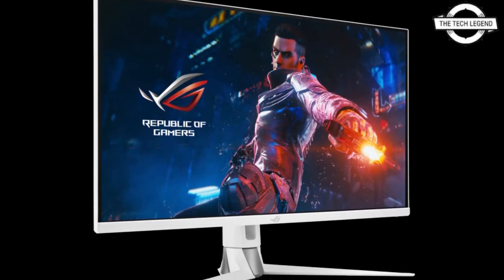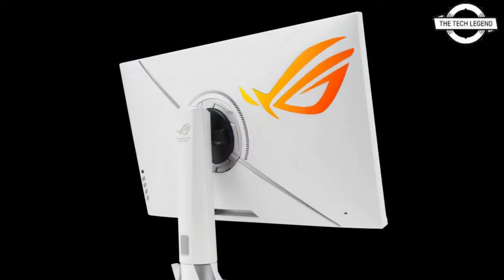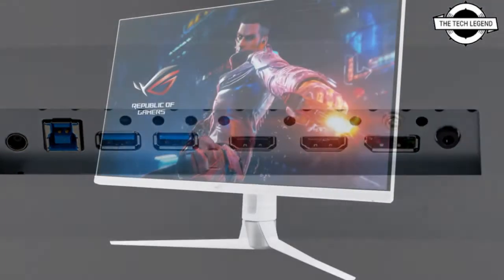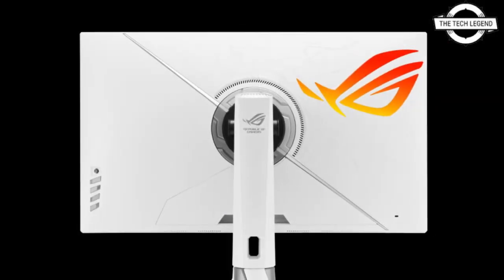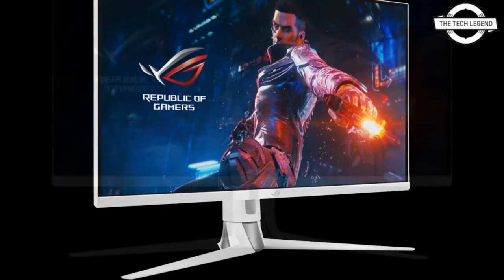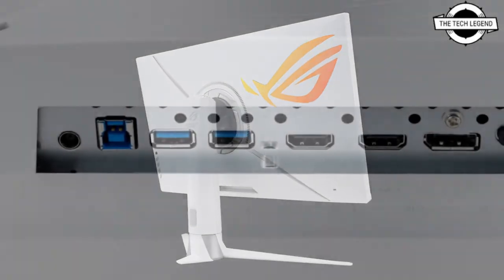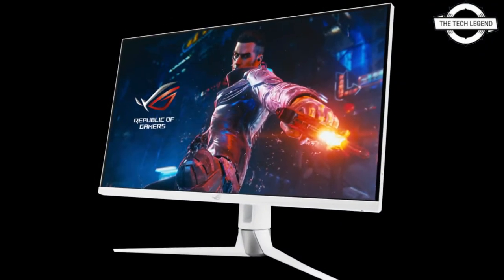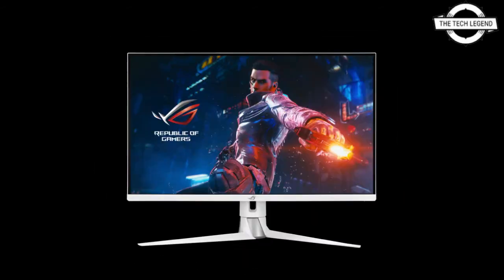ASUS ROG Swift PG329Q-W 32 inch 175Hz Gaming Monitor Launched | Explained All Spec, Features & More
PRODUCT DETAILS & ORDER FROM AMAZON

ASUS today introduced the ROG Swift PG329Q-W gaming monitor. Essentially a white-body variant of the ROG Swift PG329Q, its design sees matte-white take up must of the back body panel with matte-aluminium accents—a diagonal strip and another one around the pivot. The stand has the same 2-tone finish. At the front, you see matte-white only take up the bottom bezel. The screen is still framed in a thin black bezel. The ROG Swift PG329Q-W is a 32-inch planar monitor with a Fast IPS display panel. It offers WQHD (2560 x 1440 pixels) resolution, 175 Hz refresh-rate, 1 ms (GTG) response time, and technologies such as ELMB Sync, NVIDIA G-SYNC Compatible, and DisplayHDR 600. You also get ASUS innovations such as Shadow Boost, Game Visual (game genre-optimized display presets), Game Plus (OSD crosshair, timer, and FPS counter. Display inputs include one DisplayPort 1.2a, and two HDMI 2.0 ports. The company didn't reveal pricing.